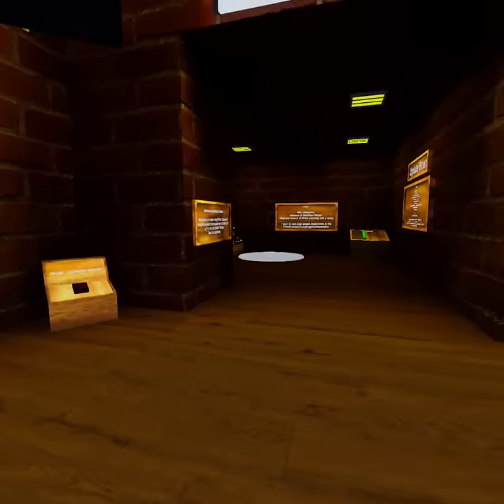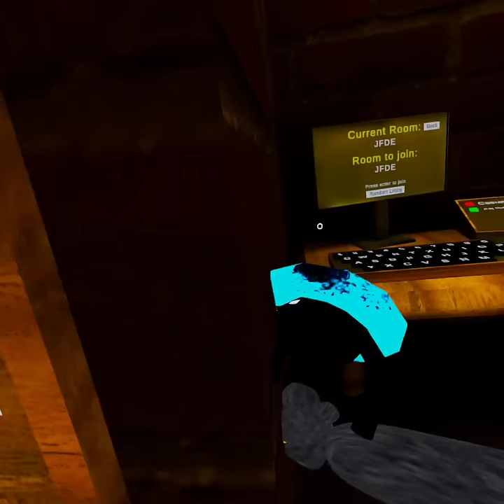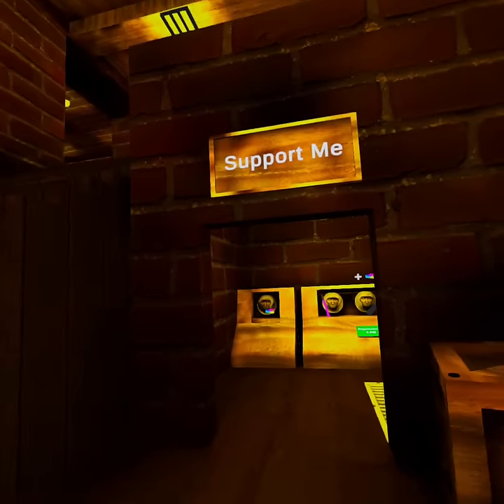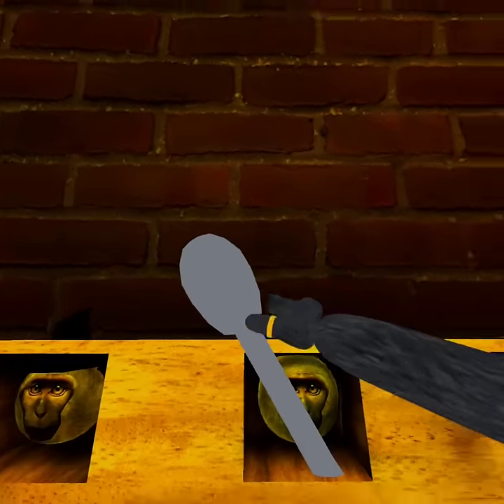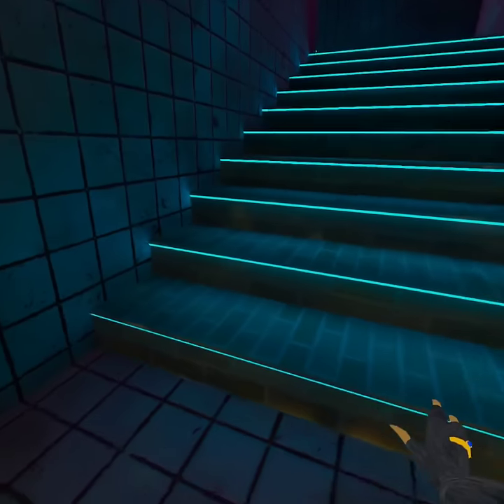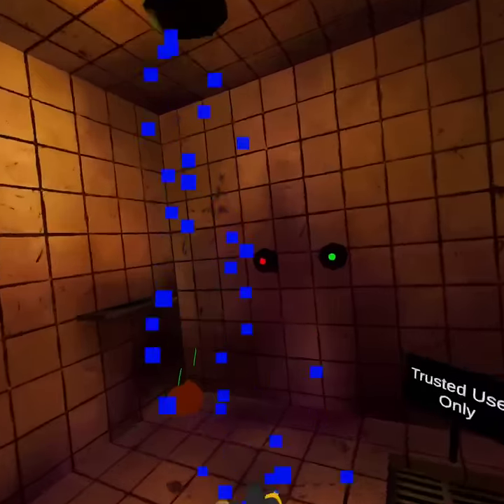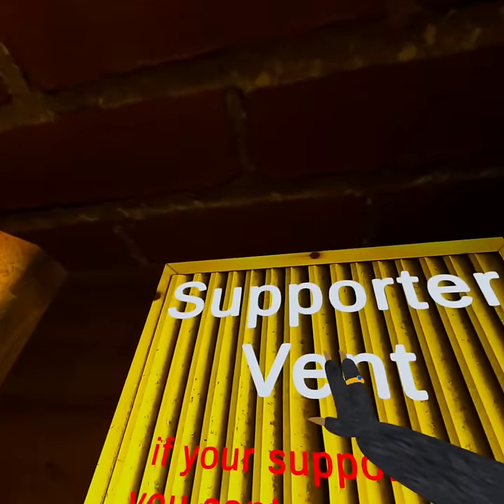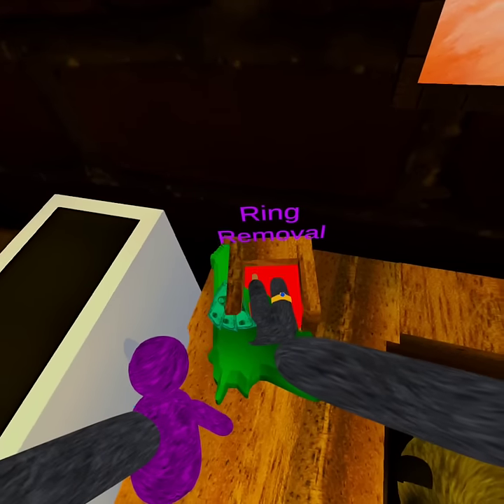Showcasing the supporter vent in monkey realm!!!